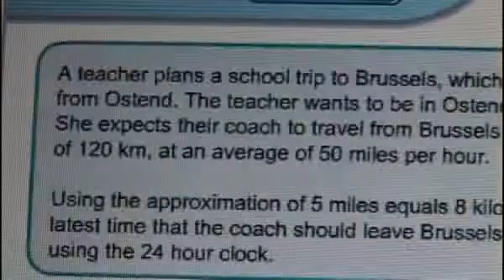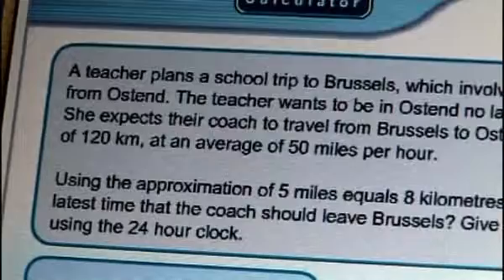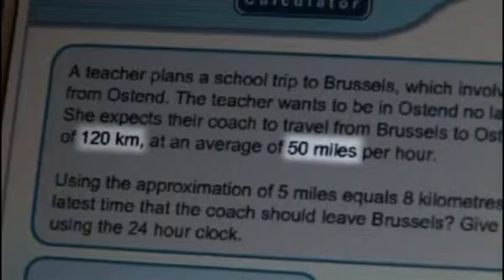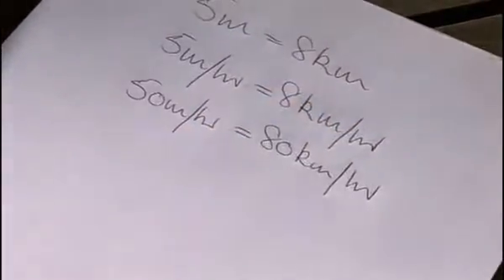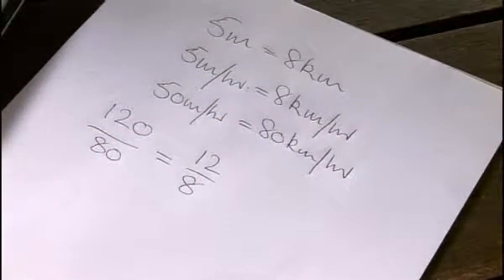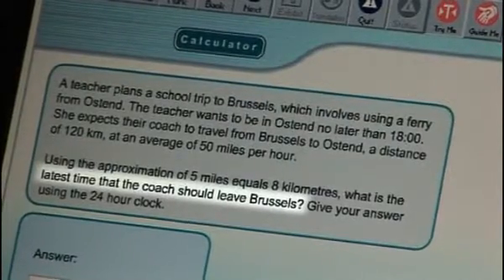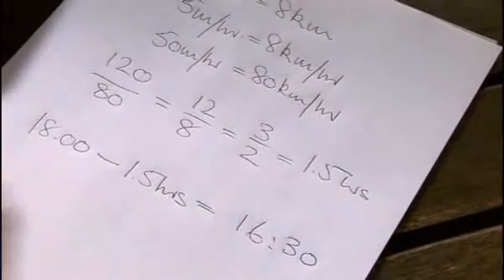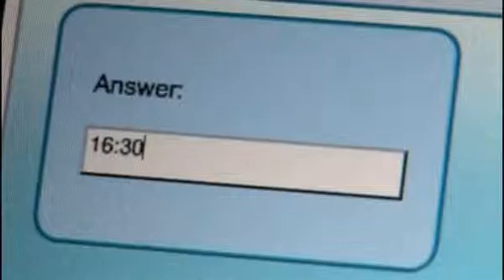Part 5: The QTS General Arithmetic test